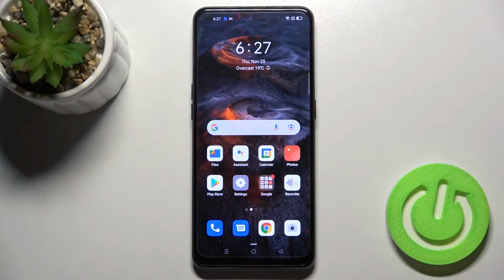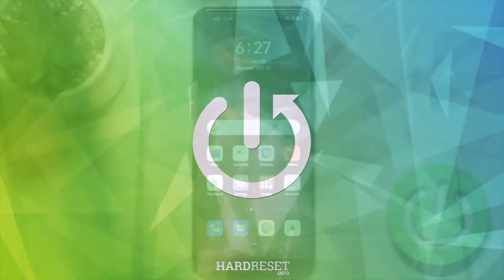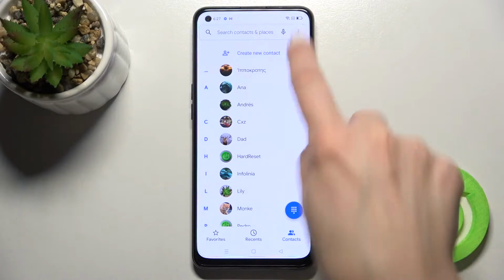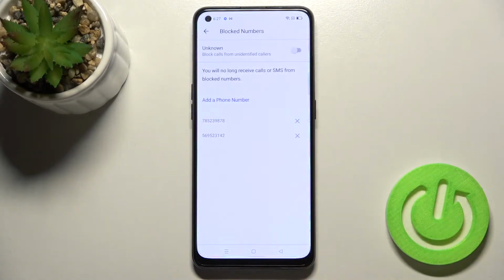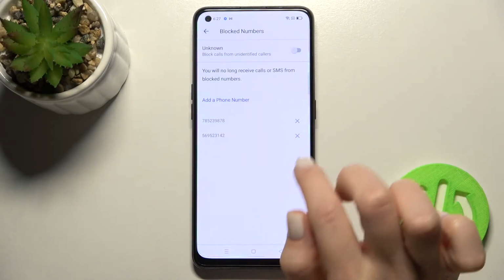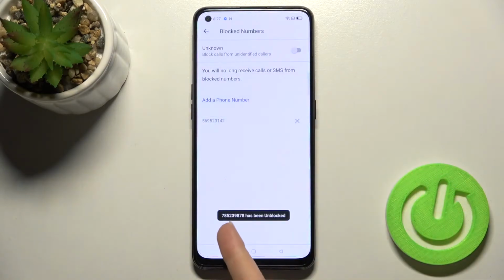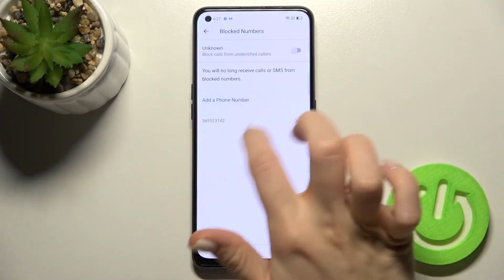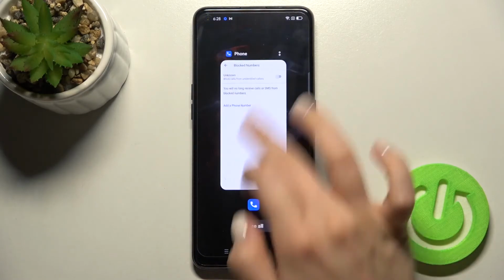How to Unblock Number on OPPO Reno5 Lite – Remove Number from Black List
Check more info about OPPO Reno5 Lite:
Hello! If the number on your OPPO Reno5 Lite is on the black list, then you have already added it there and should know how to extract it. In this attached tutorial our Expert will show you where the list of all blocked phone numbers in OPPO Reno5 Lite is located and how to successfully remove a number from this list. Thanks to us, you will be able to reactivate contact with a previously blocked person. Also, if you need to find more info visit our HardReset.info YouTube channel and discover many useful tutorials for OPPO Reno5 Lite.

How do I Unblock a Number on OPPO Reno5 Lite?
How to Remove Number from Blacklist on OPPO Reno5 Lite?
How do I Permanently Unblock a Number?
How to unblock contacts on OPPO Reno5 Lite?